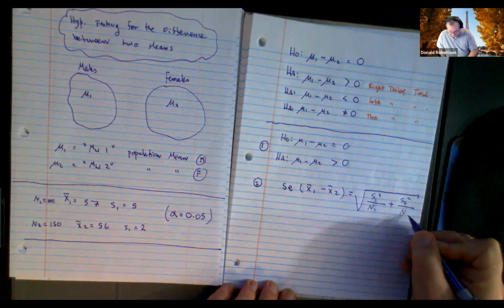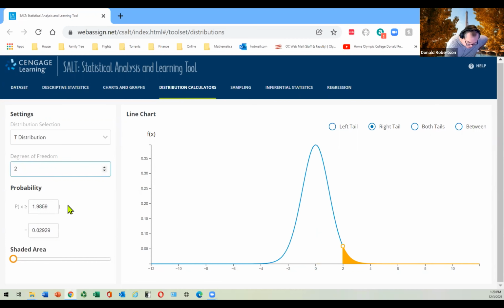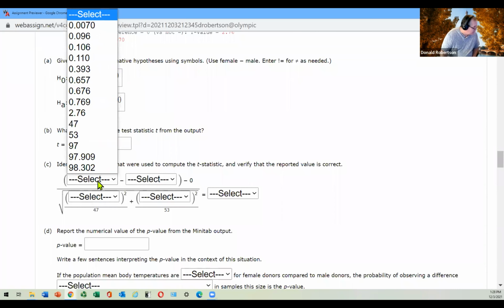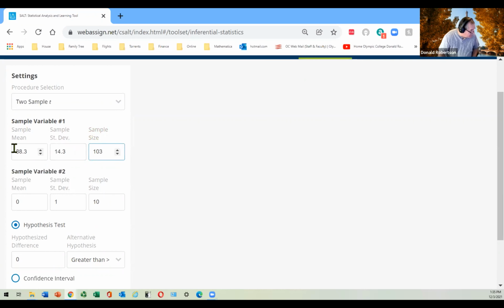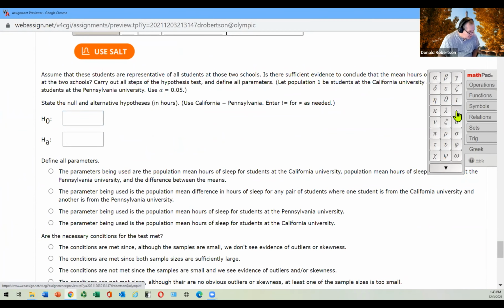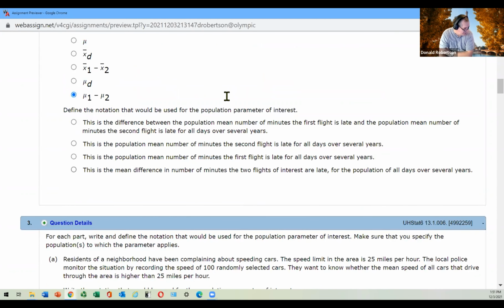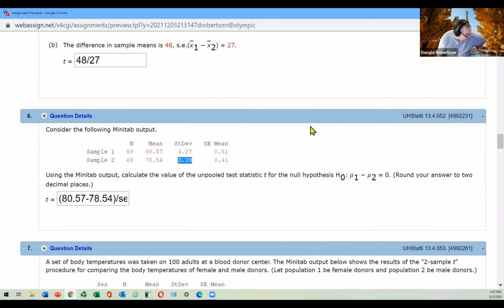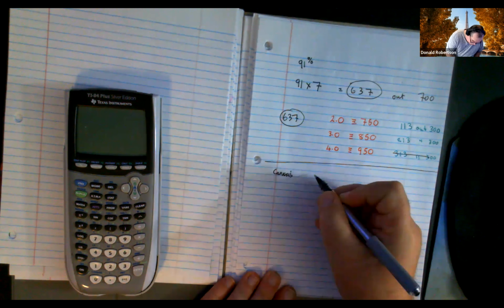Math 146 1pm Friday 3rd December